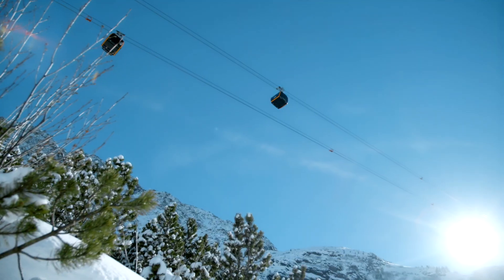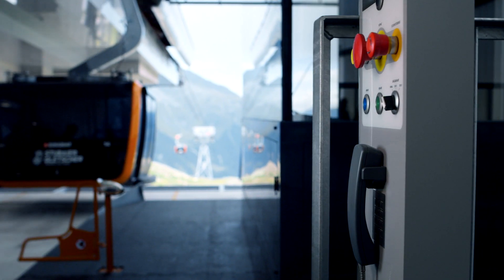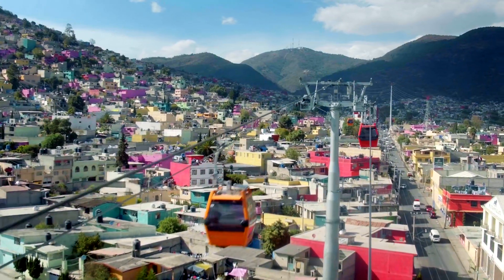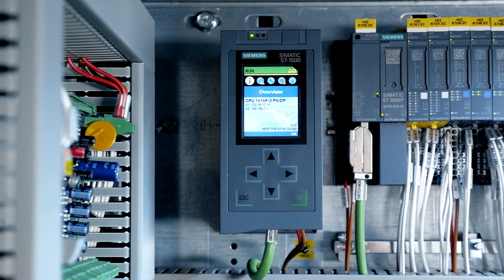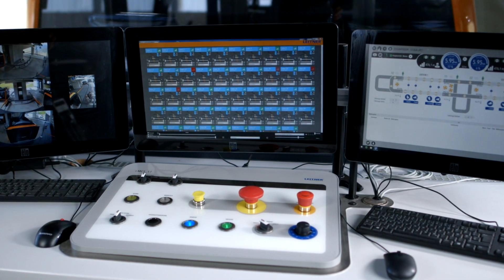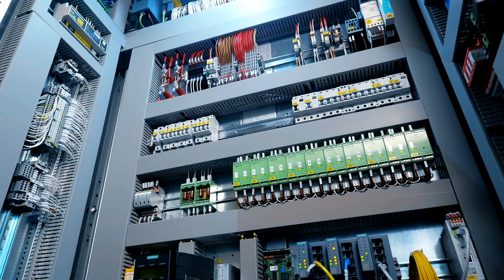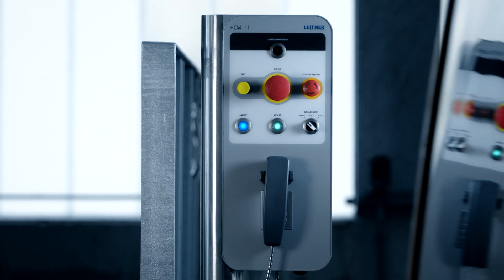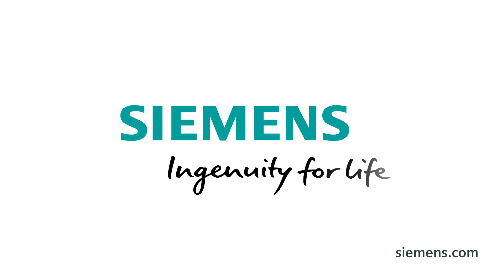Safety Integrated at Leitner Ropeways (EN)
Leading passenger and material ropeway manufacturer Leitner ropeways uses commanding and signaling devices and automation solutions from the Siemens portfolio for its rope-hauled transport systems.